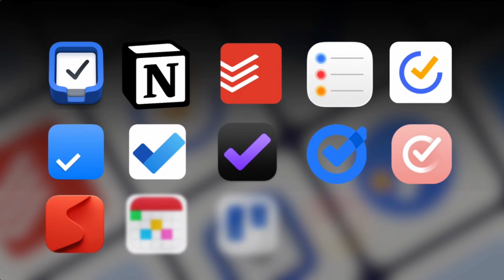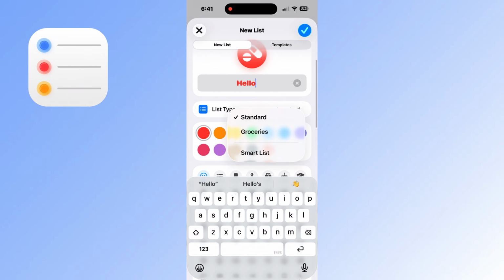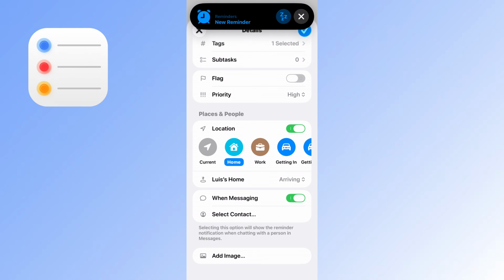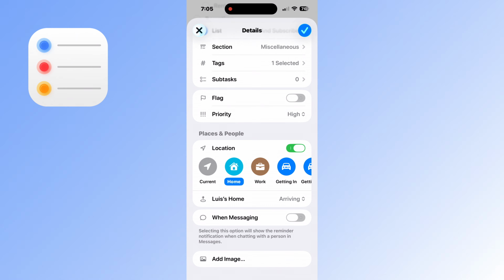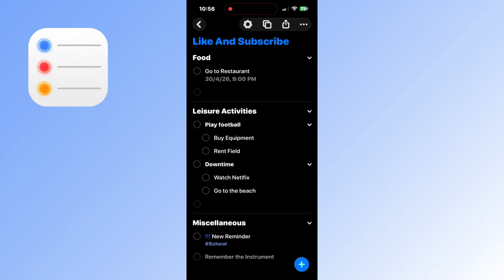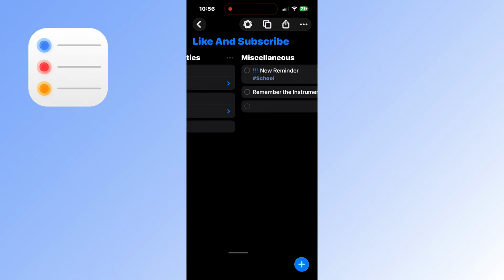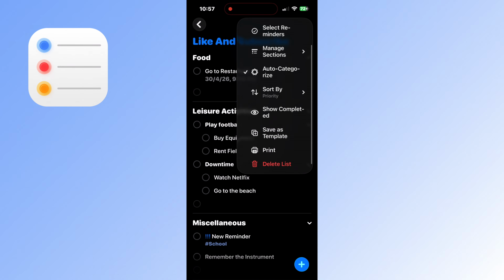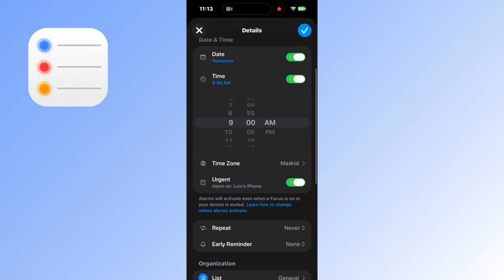The Only Apple Reminders Guide You'll Need!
Apple Reminders has gone from a basic checklist app to something that can genuinely compete with the best productivity tools out there.

In this video, I give you a complete walkthrough of Apple Reminders, showing you exactly how to use it and what every feature actually does.

Whether you’re new to the app or already using it, this guide will help you get the most out of it.

• Full walkthrough of Apple Reminders
• How lists, tasks, and sections work
• Smart lists and organization
• Reminders, notifications, and scheduling
• Tags and filtering
• Recurring tasks
• Widgets and quick access
• Syncing across Apple devices
• Hidden features and useful shortcuts
• Tips and tricks to use it more efficiently

This is designed to be a complete, no-BS guide so you can actually use Apple Reminders properly instead of just scratching the surface.

If you want a simple but powerful system for managing your tasks, this app might be all you need.